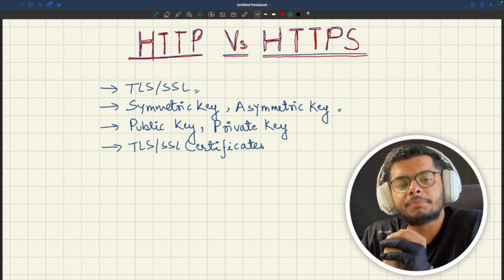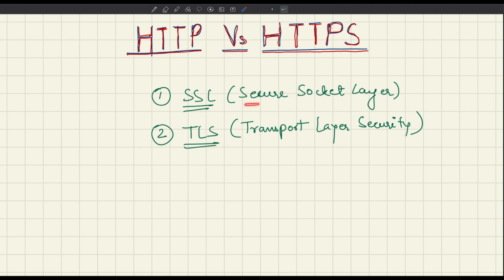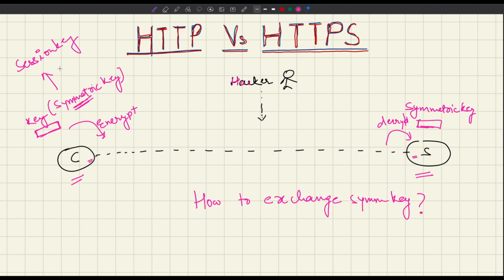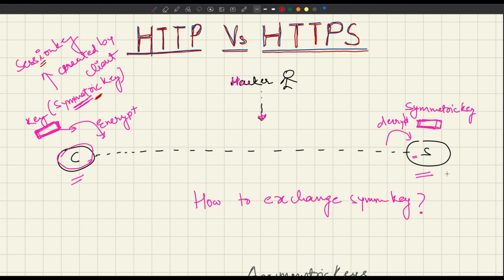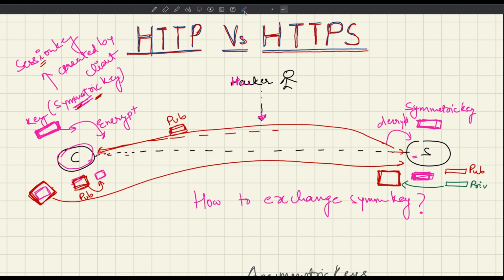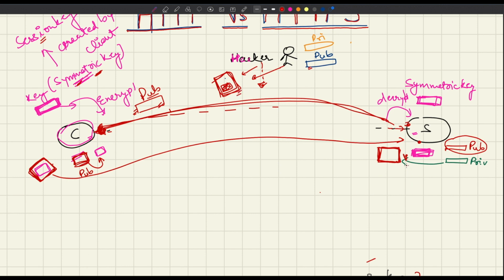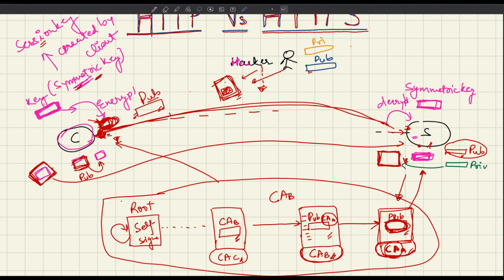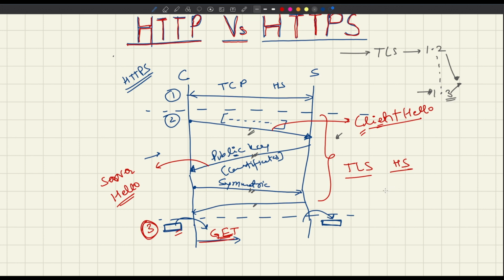How HTTPS works? || HTTP Vs HTTPS || Certificates || Symmetric and Asymmetric keys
How Https works?
HTTP Vs HTTPS
HTTP
HTTPS
SSL Certificate
TLS Certificate

How HTTPS works?
HTTPS simplified
How does https work?
HTTP Vs HTTPS
HTTPS vs HTTP
System Design
System Design Fundamentals
SSL Certificate
HTTPS explained
SSL/TLS protocol
Secure web communication
HTTPS encryption
Symmetric encryption
Asymmetric encryption
Public Key
Private Key
TCP Handshake
SSL Handshake
TLS1.3
TLS1.2
abinarycode
A Binary Code

VIDEO CHAPTERS
00:00 Introduction
00:11 Topics Covered
00:22 HTTP Vs HTTPS
03:48 SSL/TLS Introduction
05:02 How encryption/decryption happens?
07:35 Asymmetric Key, Public & Private keys
10:00 Exchanging Symmetric Key(TLS handshake)
13:25 Why do we need TLS/SSL Certificates?
17:09 Certificate Chain
21:48 Recap TLS Handshake
23:45 TLS 1.2
24:36 Closing Statement